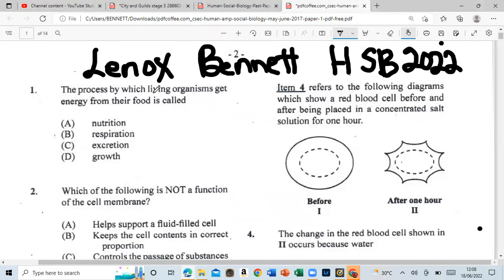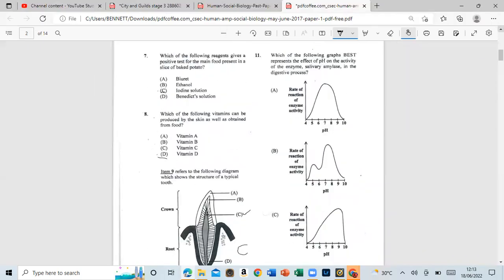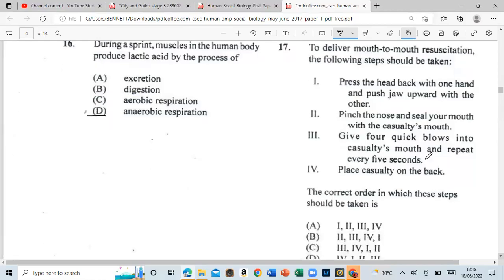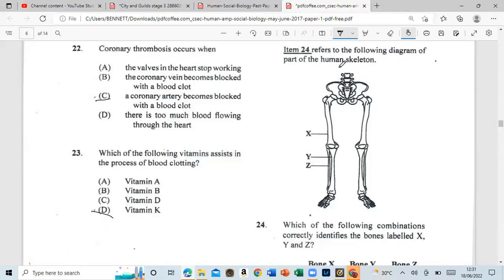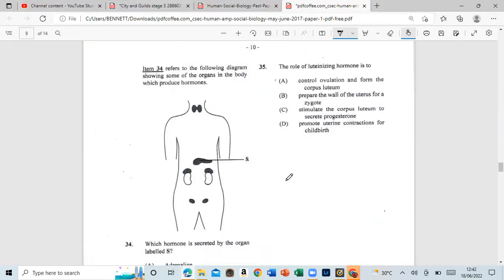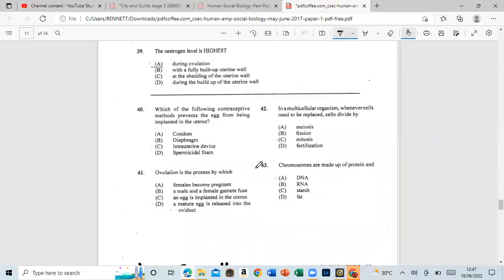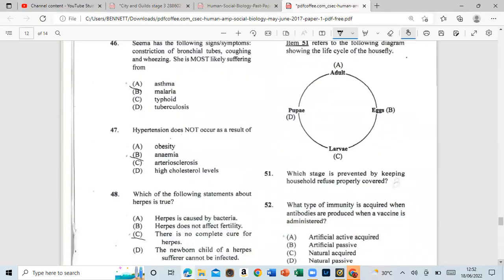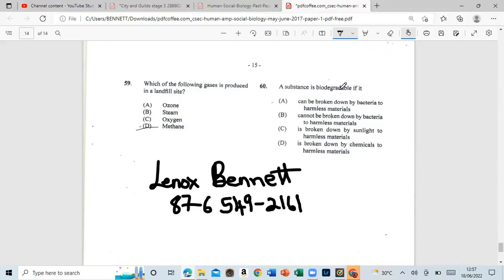Human and Social Biology for 2022 exam 1-60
Human and Social Biology 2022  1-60